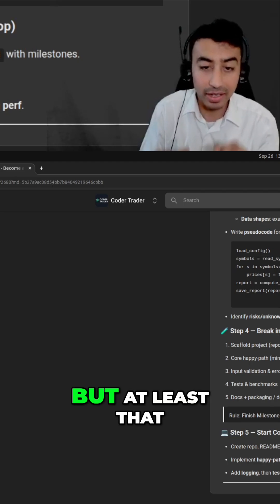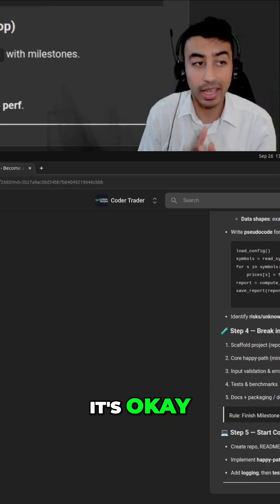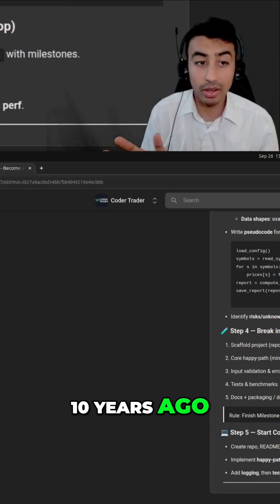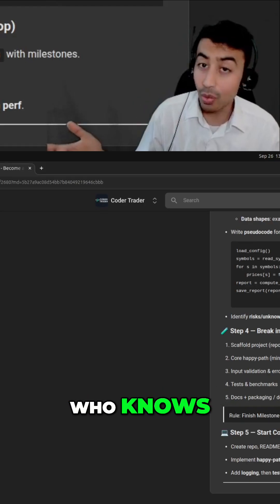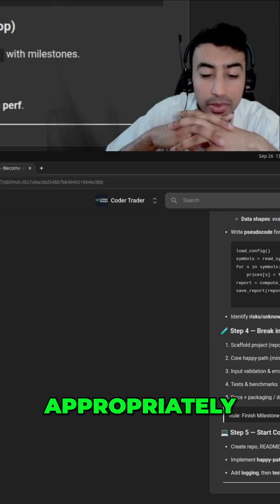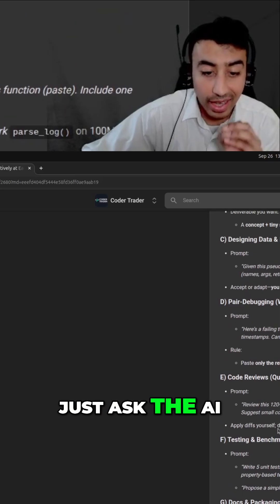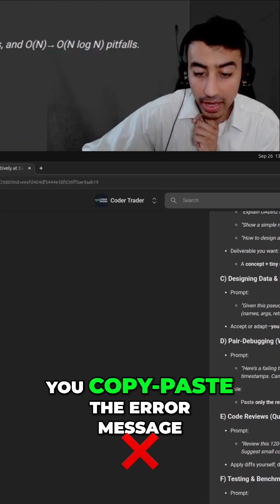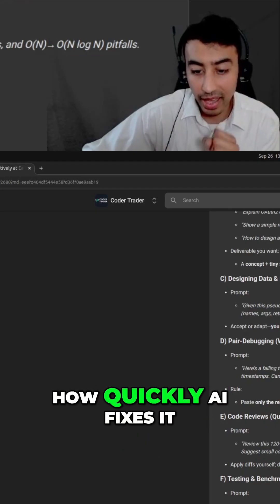Coding Project Problems? AI Can Fix It FAST!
Major coding project gone wrong? It happens! Don't fret; starting from scratch isn't as bad as it seems. AI can accelerate boilerplate code, turning a week-long job into an hour. If unsure, ask AI!